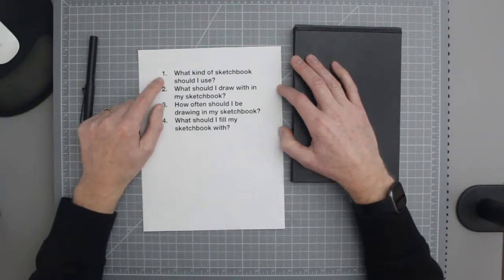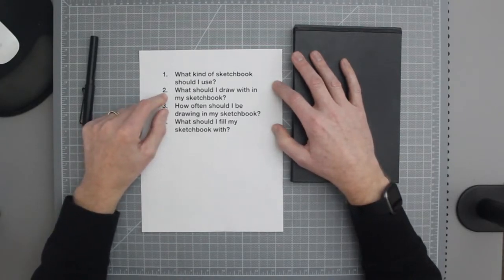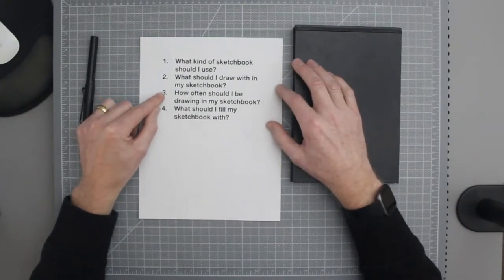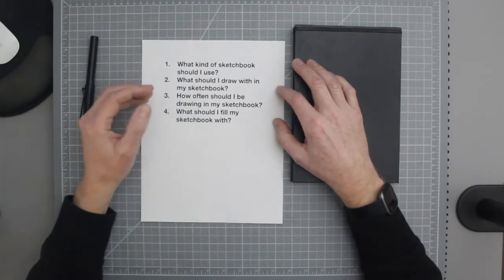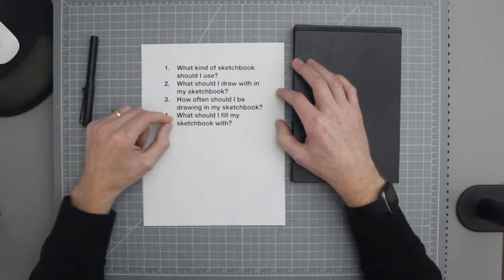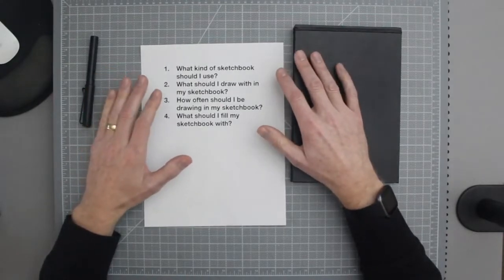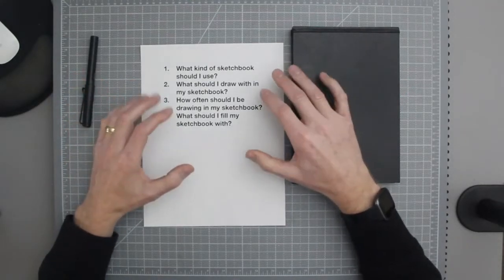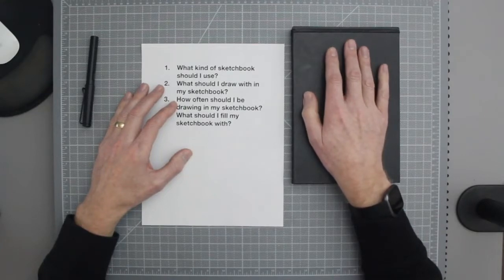UVU Sketchbook Workshop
Sketchbooks are a low-tech, low-risk, and high-reward creative exercise. In this free workshop, Chris Thornock, Asst. Professor of Drawing and Illustration at UVU, will address materials, methods, and strategies to encourage a more serious approach to keeping a sketchbook.